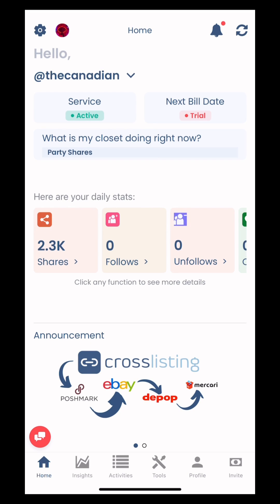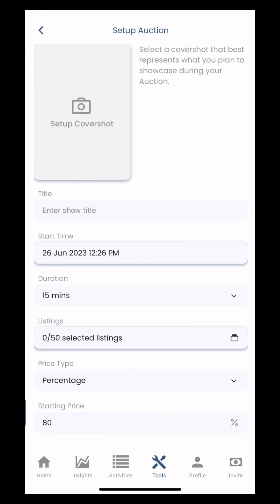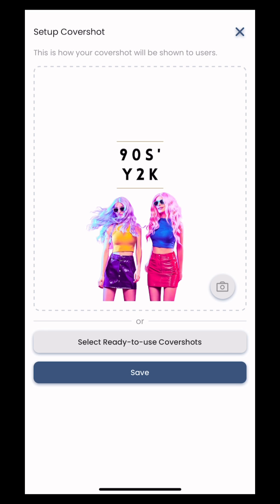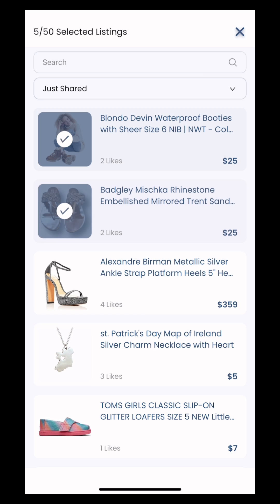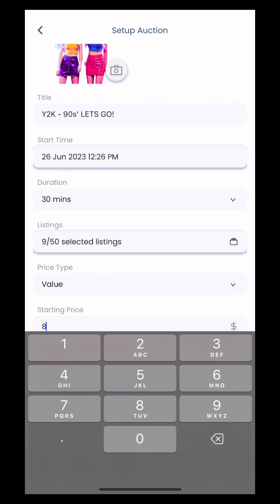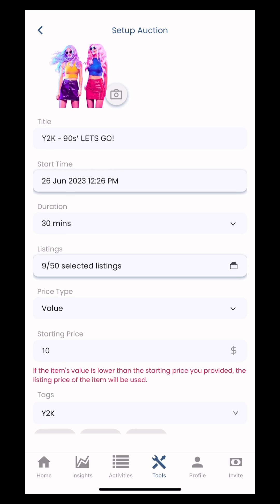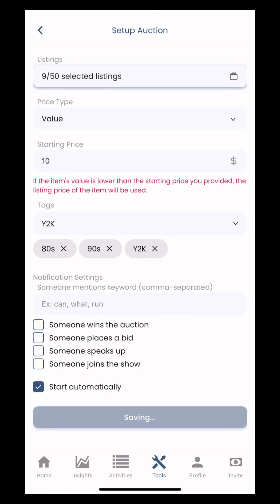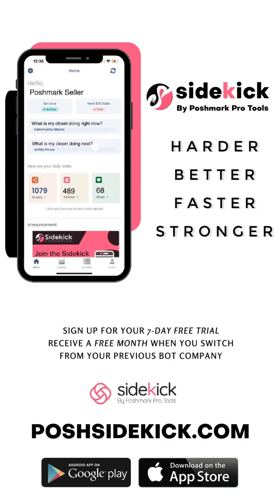How To Do AUTOMATED Posh Show Lives EXCLUSIVELY with POSH SIDEKICK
Welcome to our latest video, "How To Do AUTOMATED Posh Show Lives EXCLUSIVELY with POSH SIDEKICK"! This video is designed to simplify your life in the world of Poshmark silent shows by guiding you through the automation process.

Discover how to take your Poshmark shows to the next level and save valuable time with the exclusive Posh Sidekick feature. We dive deep into the step-by-step process, ensuring you know exactly how to use the automated Posh Show Lives feature for maximum effectiveness and efficiency.

Interested in trying it out?
Get on the waitlist @ Poshsidekick.com